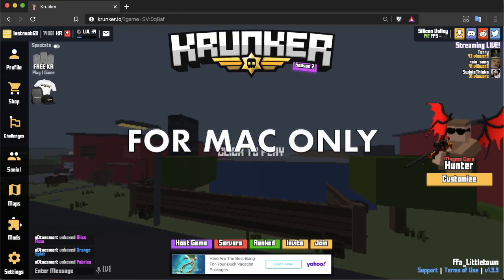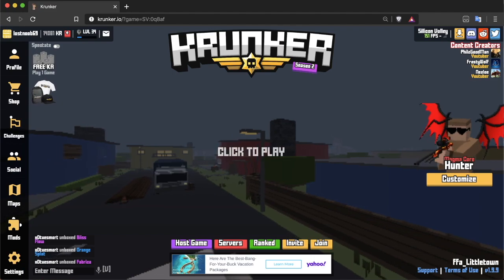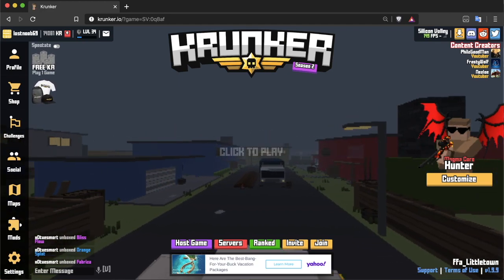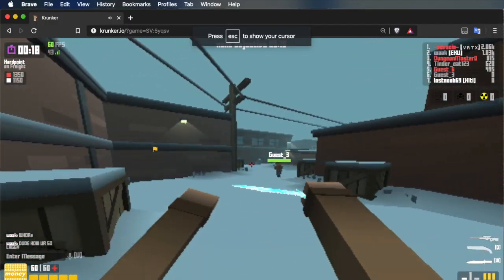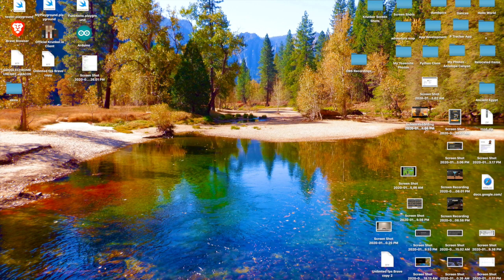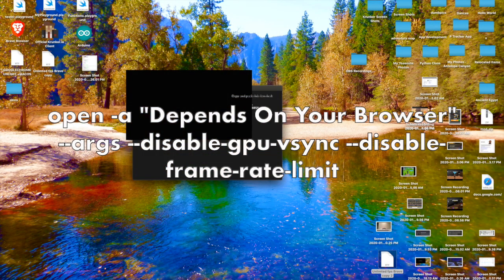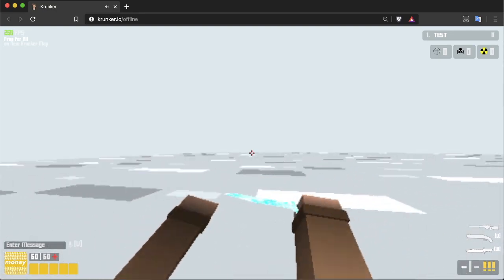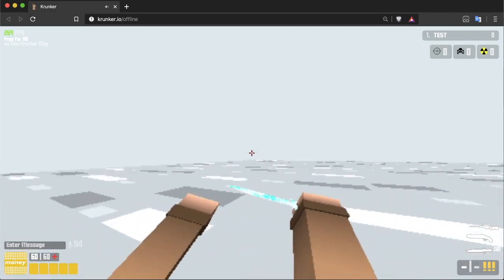How To Get UNLIMITED FPS On Krunker For MAC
Please do not say this video is unoriginal, for I was the first person who had done this for mac

This video shows you how to get unlimited FPS on MAC OS X

hitthemoney#5719